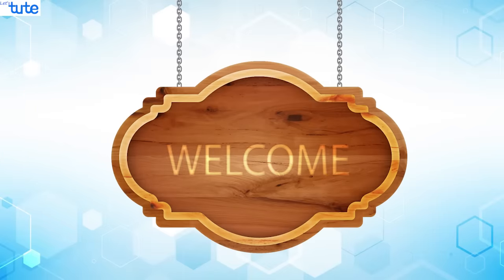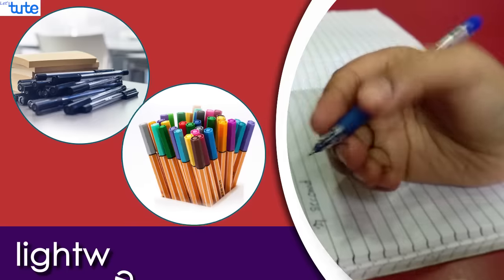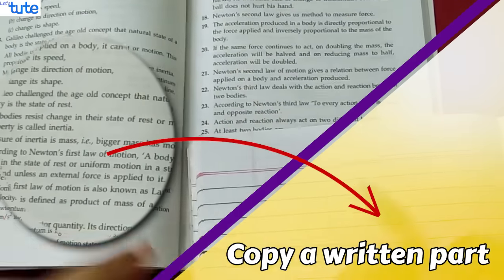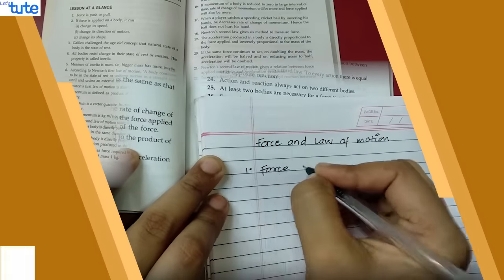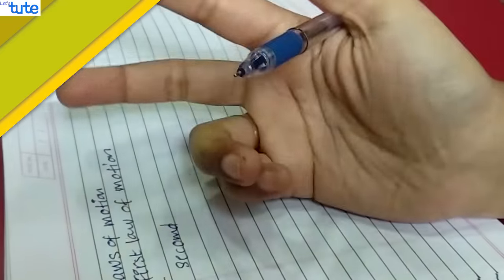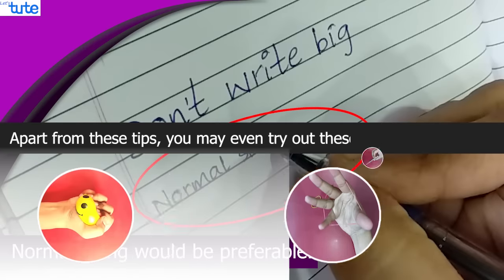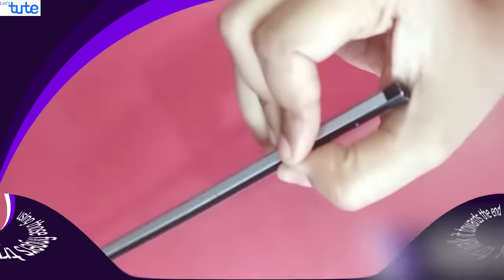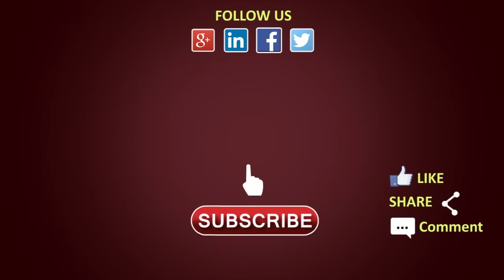How to Write Fast With Good Handwriting? | Letstute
Hey guys,
How to Write Fast With Good Handwriting?  how to write fast with good handwriting
Check out our recent upload How to Write Fast With Good Handwriting Exams Tips For Students' by Letstute.

0:00 - Introduction
0:42 - The tool used for writing
1:04 - Practice writing
2:35 - Solve some previous year question paper
2:52 - Grip and pressure
3:50 - Warm-up exercises

How to write fast
how to write fast with good handwriting
how to write faster
how to write fast in an exam
write fast
fast writing
write faster
how to write neat handwriting
how to write neatly and fast
how to write fast in Hindi
how to write fast handwriting
#1 way to write quickly
how to write faster in exams
How to write fast with good handwriting with pen
how to write
how to write a book
Fast Writing Tips in Hindi
How to improve writing speed and neatness
#1 Way to Write Quickly in Hindi fast writing tips for students how to write notes fast and neat